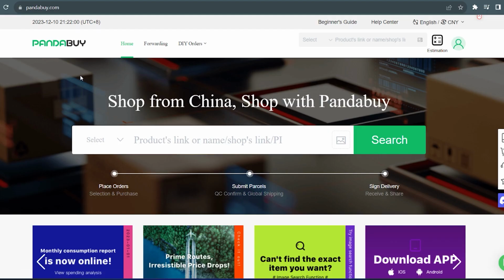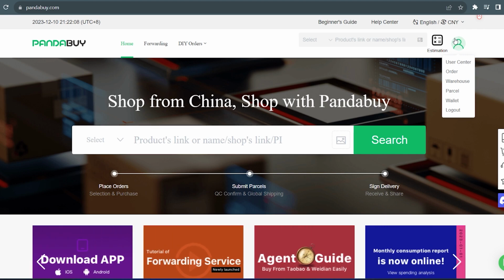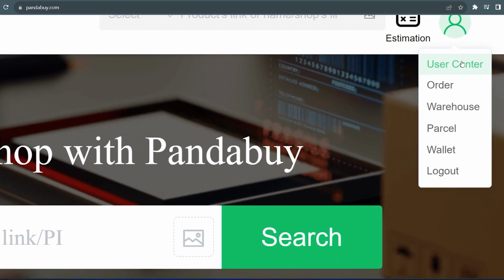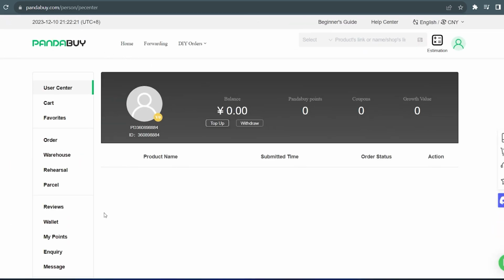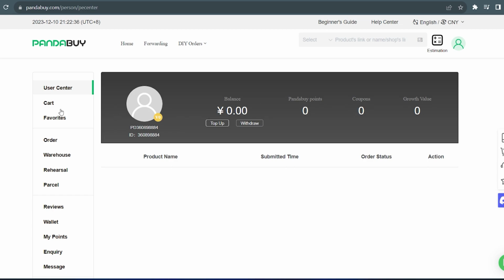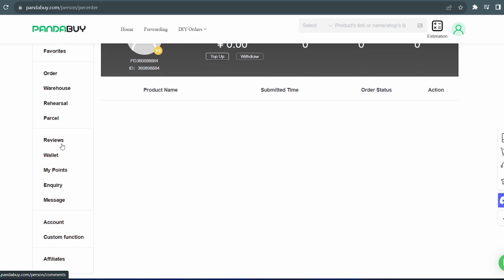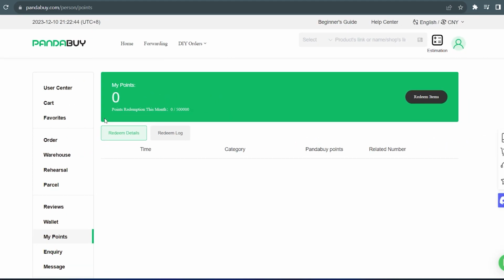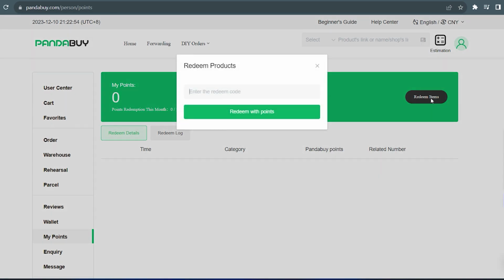How To Redeem Points On Pandabuy (2024)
Unlock the full potential of your shopping experience with Pandabuy! In this comprehensive guide, we'll walk you through the steps on how to redeem points on Pandabuy, offering valuable insights into making the most of this popular platform in 2023.

Pandabuy opens the door to a world of shopping possibilities, and understanding how to use the platform effectively is key to a successful haul. Whether you're a seasoned Pandabuy shopper or new to the platform, our guide covers everything from ordering and declaring amounts to redeeming points for exciting rewards.

Explore the ins and outs of Pandabuy, from navigating the website to ordering shoes, clothes, and more. Our tutorial dives deep into the specifics, ensuring you have a seamless experience from start to finish. Discover how to accumulate points, enabling you to redeem them for exclusive benefits and savings.

Stay ahead in 2023 with the latest Pandabuy shipping information and guidelines. Whether you're a fashion enthusiast, tech lover, or simply looking for great deals, Pandabuy has something for everyone. Follow our guide to make the most of your Pandabuy experience, and unlock the doors to exciting shopping adventures.

Pandabuy isn't just a platform; it's a shopping companion, and our guide is your key to navigating it with ease. Happy shopping!